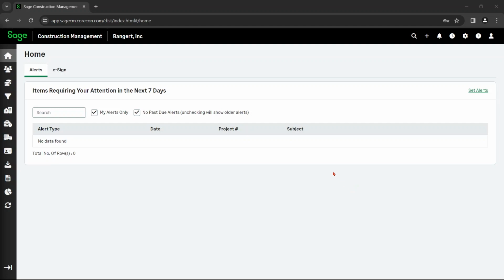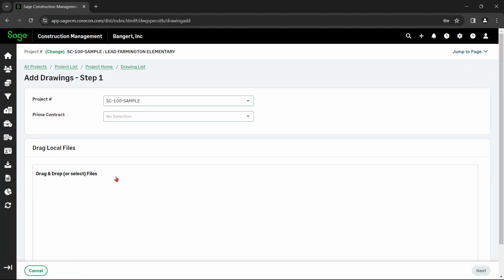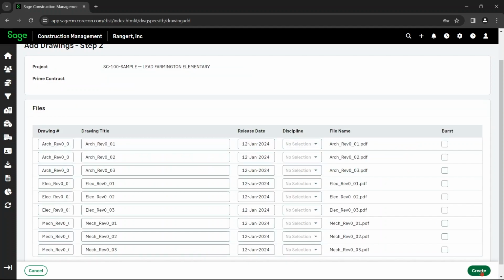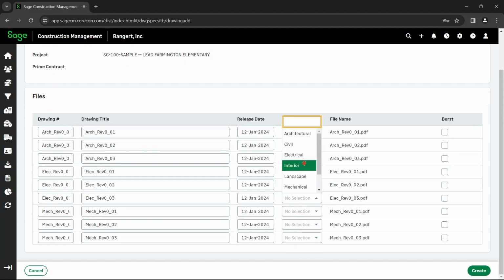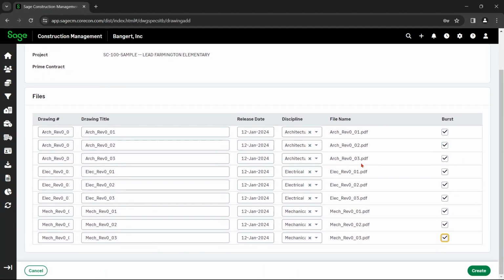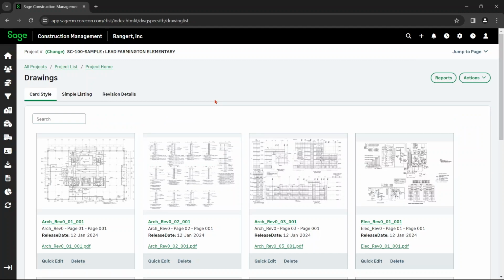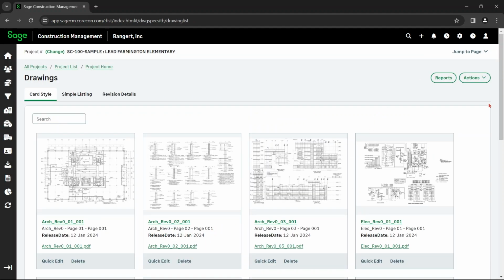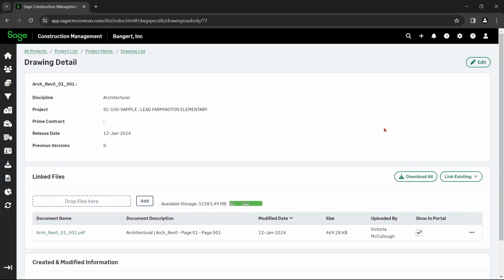Manually Adding a Drawing Log in Sage Construction Management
Discover how to streamline your construction projects with Sage Construction Management (formerly known as Corecon), by adding and managing your drawing log seamlessly. In this tutorial, we'll walk you through the process step by step, making it easy for you to keep all your project drawings organized and accessible. Say goodbye to manual tracking and hello to efficient drawing log management.